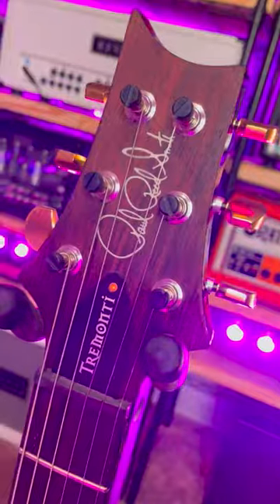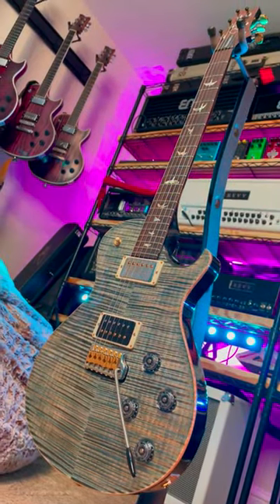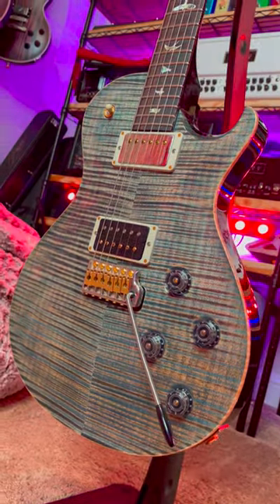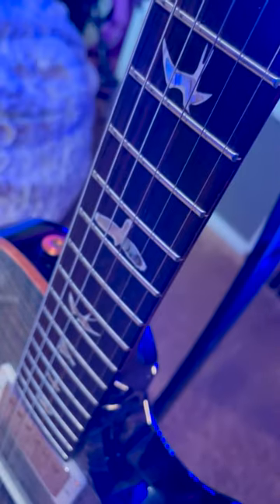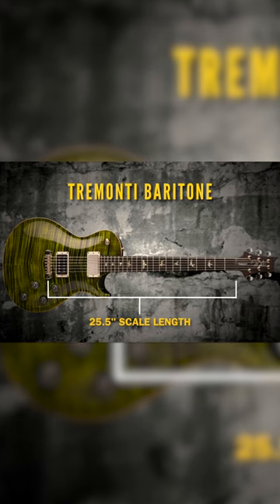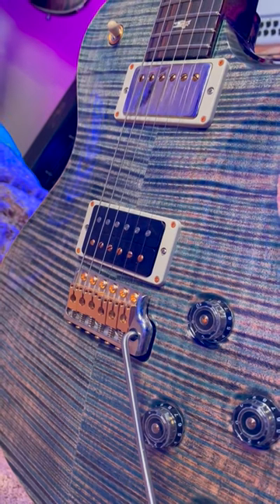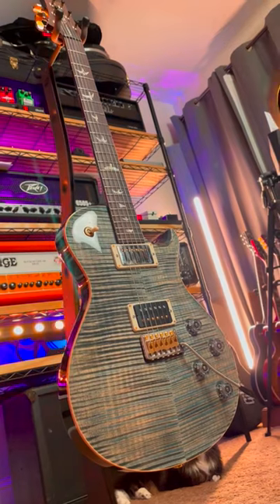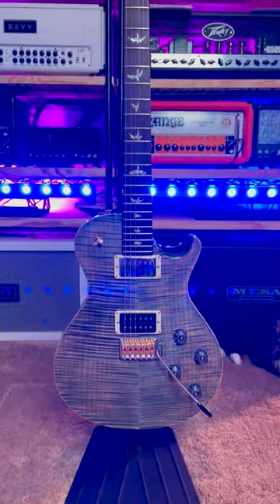Guitar of the Day: PRS Tremonti 10-Top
Guitar of the Day: PRS Tremonti 10-Top. Achievement Unlocked. Dream Guitar Acquired.

- Mike Sanders
- Mark Massey
- The Guitarman
- Rob Curley
- Michael Alan Dorman
- Tronc
- Rob Burlingame
- WharglBlargl
- kyle lowe
- Shane Degroat
- Pablo Torres
- Jared Adams
- Andrew Zuranik
- Nathan Wiles
- Millioncatman
- Jeffrey Wright
- Scott Kretchman
- John Donaldson
- Jean-Marc Gerbelot
- SkollTheBleu
- David Zimmermann
- Valeryi Savich
- Bill Chambers
- Javi
- Michael Tseng
- Flognoth
- Chris Lloyd
- Kaylee Xhignesse
- Jaden Bass
- MichaelD8393 .
- Bobby Geize
- Dave L
- Moxie
- Louis Bodin
- Damon Drehobl
- Julien Gomes
- RamadanSteve19
- Eric Daugherty
- Steve Irons
- Aaron Luckett
- Greg Hurley
- Andy Bungert
- Chunko
- Matthew King
- Skyler Cless
- Trans Rights
- Benjamin Noboa
- vincent louden
- Christian Petropolis
- Eduardo Benvenuti
- Christoph Schafer
- Athlon
- Michlin Yevgeny
- DPB
- Mathew Sullivan-jeremiah
- Reid Otto
- Retro Przyczepa
- Alan Aldredge
- nekowa
- Oliver Springmann
- Kritsada Saithongkam
- Boosted Cajun
- Benjamin Russell
- Vindicta Studios
- Xero003
- John Roddy
- Markus Meier
- Scott Bacon
- Damian De Los Reyes
- Dan Wischnewski
- Greg
- Brandon Pfister
- Craig Deubler
- RockBottom
- Chris Biersbach
- Andrew Savage
- Dick Butt
- Ryan Humphrey
- Josh Calzada
- Kip Murray
- Tom McRann
- Reuben Sealey
- Gerald Yao
- ReggieDunlop
- Phil Crawford
- Dante Inouye
- Abowlofkimchi